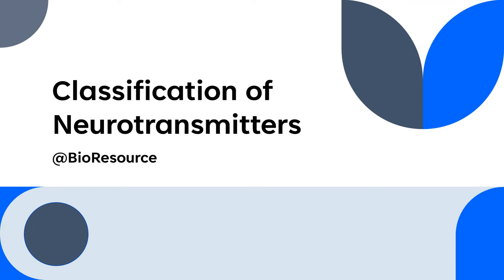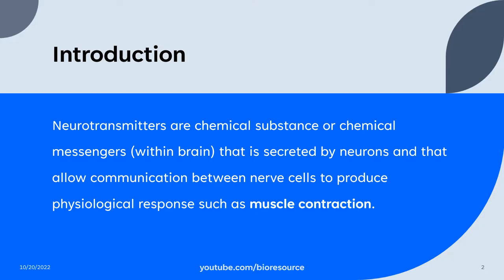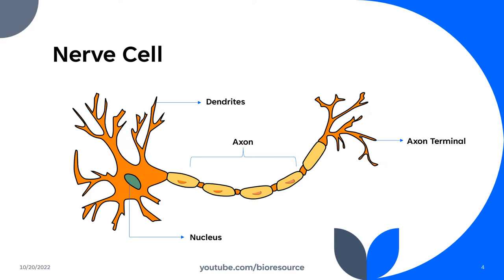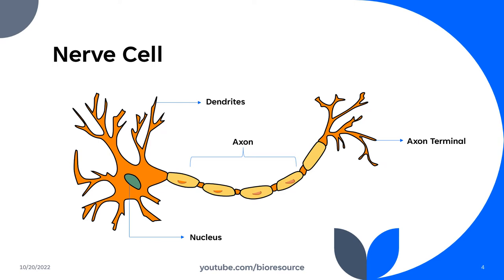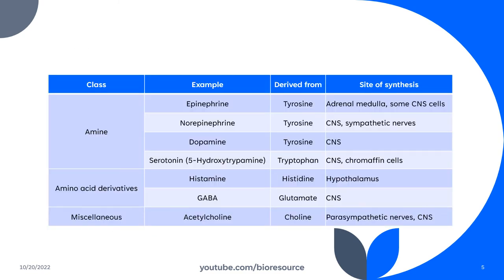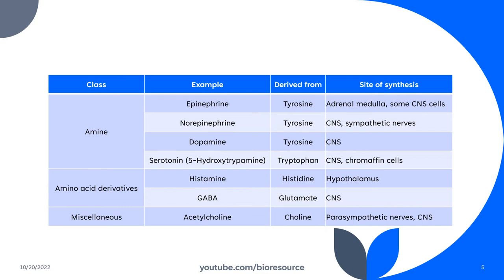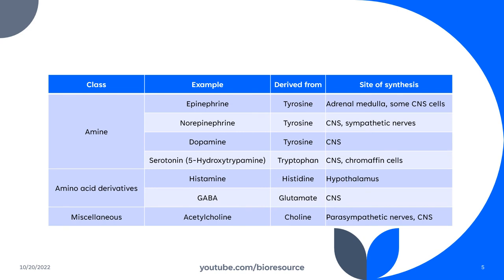Classification of Neurotransmitters: Introduction, Nerve Cell, Classes of Neurotransmitters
This video explains about Classification of Neurotransmitters: Introduction, Nerve Cell, Classes of Neurotransmitters